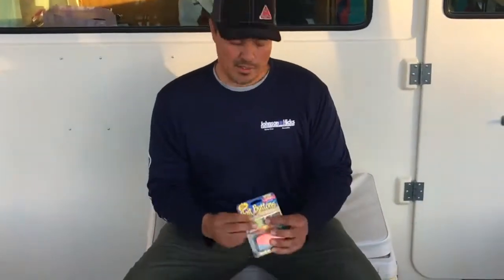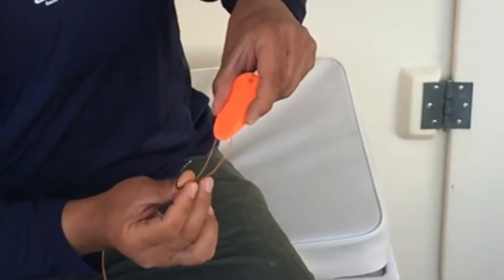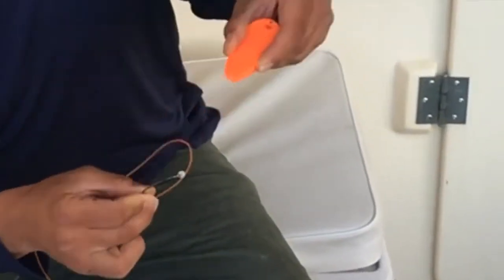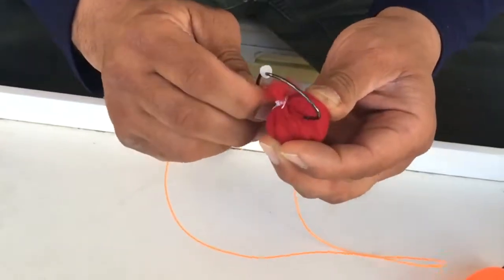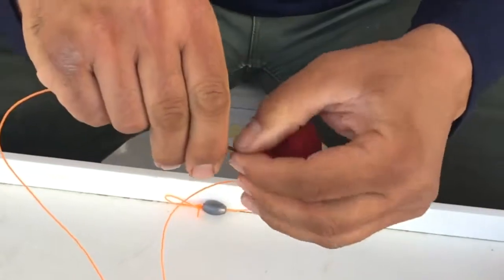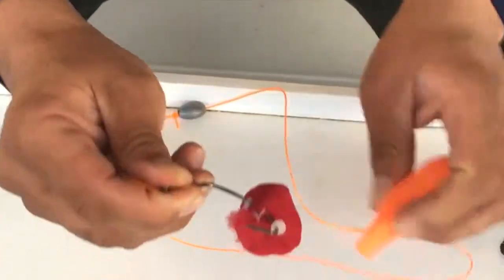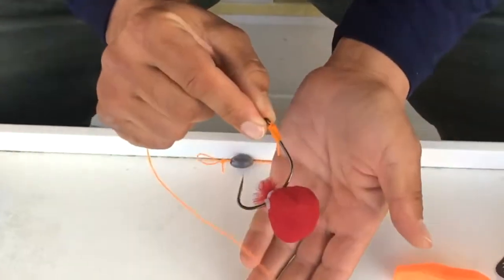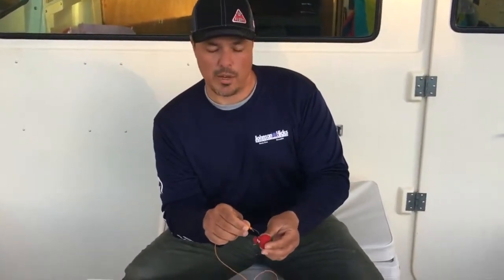Sturgeon Bait Presentation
Sturgeon Bait with Zack Medinas.

America's premier hunting, fishing and travel shows since 1975.

2021 ISE events include:
Denver, CO
Sacramento, CA
Salt Lake City (Sandy), UT
Scottsdale, AZ